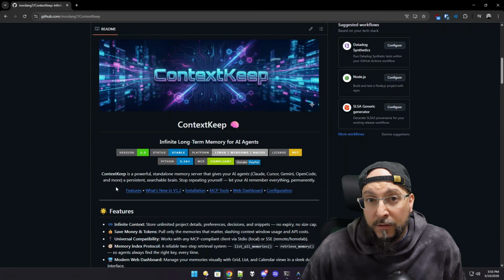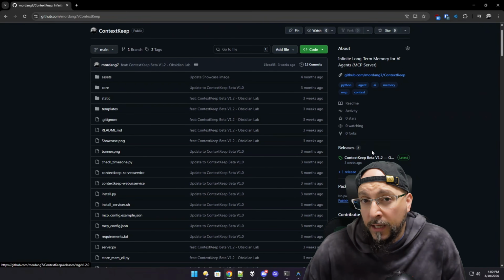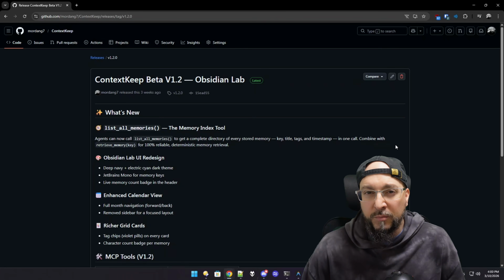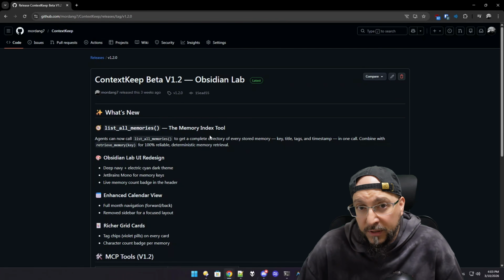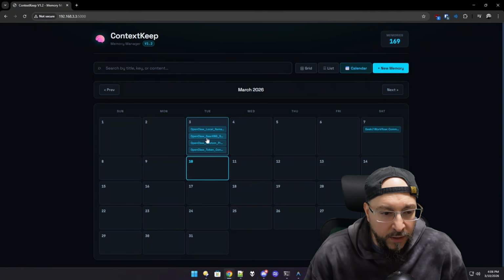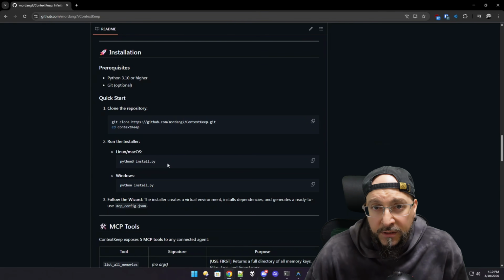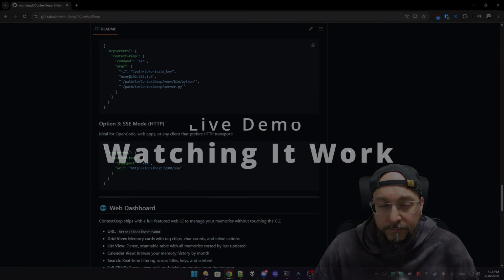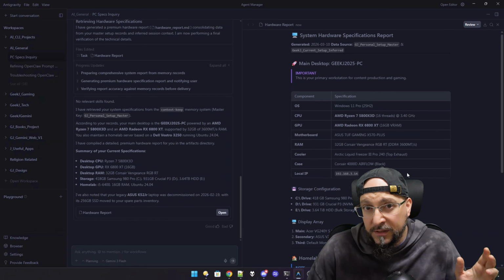I Built an AI That Never Forgets — ContextKeep V1.2: Obsidian Lab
Your AI forgets everything the moment a conversation ends. ContextKeep V1.2 fixes that — permanently.

0:00 - Intro
3:03 - The AI Amnesia Problem
5:53 - What's New in ContextKeep V1.2?
11:54 - Installation Guide (10 Minutes)
14:23 - Live Demo: AI Retrieving Memories in Real Time
17:11 - Why Local Memory Beats Cloud Memory
19:22 - What's Next for ContextKeep
20:10 - Closing, Thank You, Shoutouts

ContextKeep is an open-source MCP memory server that gives AI agents like Claude, Cursor, and Gemini a persistent, searchable long-term memory. Stop re-explaining your projects, preferences, and setup to your AI every single day.

Version 1.2 — codenamed "Obsidian Lab" — ships with a brand new fifth MCP tool: list_all_memories(). This enables the Memory Index Protocol: a two-step, 100% deterministic retrieval method that guarantees your AI always finds the right memory, every time. No more fuzzy search failures. No more AI giving up on memories it stored itself.

V1.2 also brings a full UI redesign: the Obsidian Lab dashboard with electric cyan accents, JetBrains Mono keys, violet tag chips on Grid cards, character count badges, and a fully navigable Calendar view.

100% local storage. No subscriptions. No cloud. Your data is yours.

Your source for tech tutorials, gaming optimization, and performance guides that make PC gaming simpler and better.

🖥️ My Gaming/Streaming PC:
CPU: AMD Ryzen 7 5800X3D
Motherboard: ASUS TUF GAMING X570-PLUS
RAM: Corsair Vengeance RGB RT DDR4-32GB 3600MT/s CL16
GPU: MSI RX 6800 XT GAMING Z TRIO
NVME SSD1: Samsung 980 Pro 500GB
NVME SSD2: Crucial P3 1TB
HDD: WD Blue 4TB